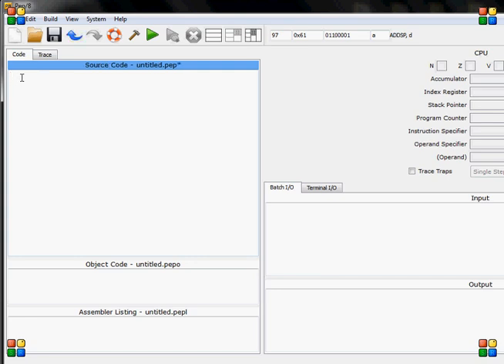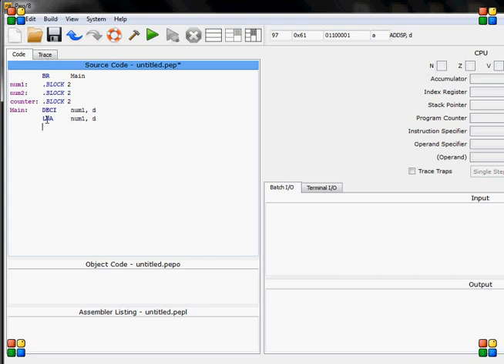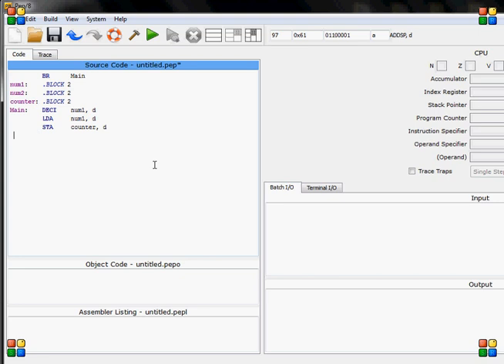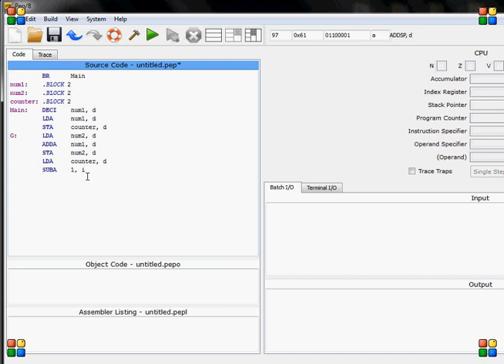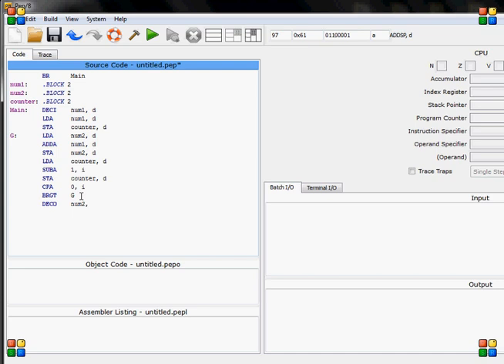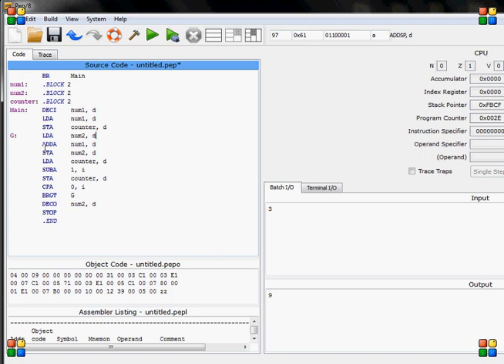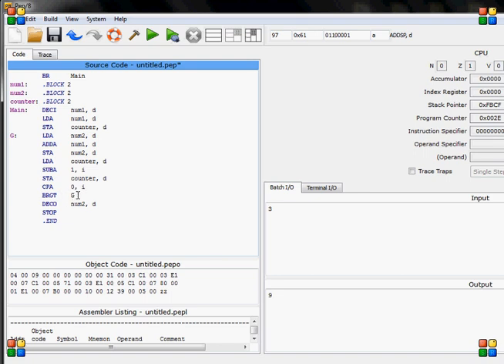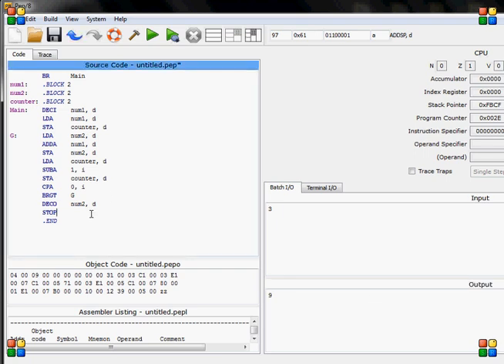PEP8 6th Tutorial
In this PEP8 tutorial I will show you how we do square of the number. Again this is off topic tutorial, and used techniques already presented in previous tutorials. Still interesting to watch.